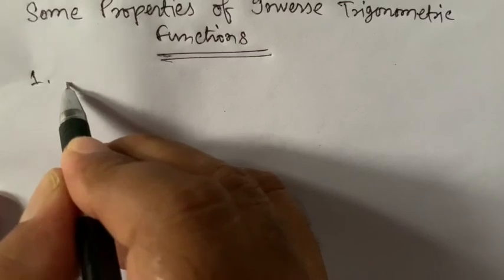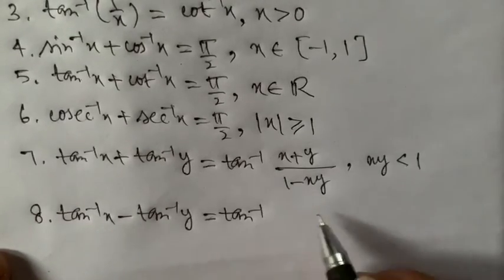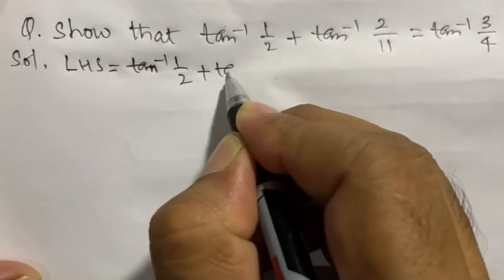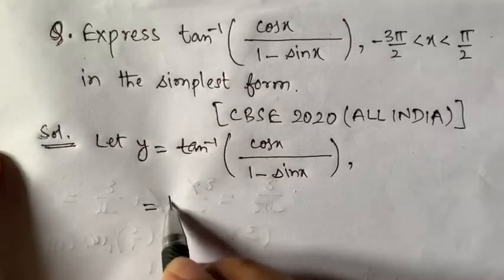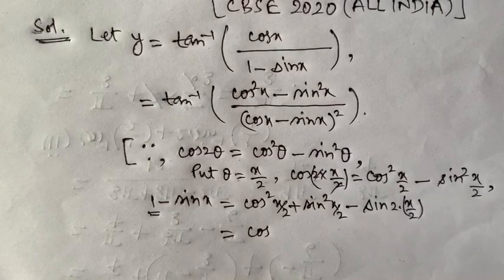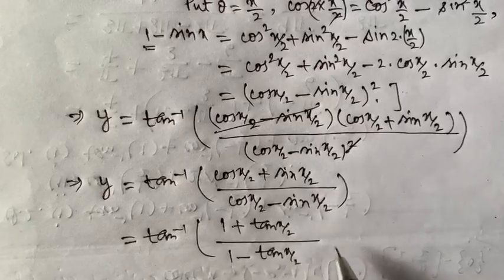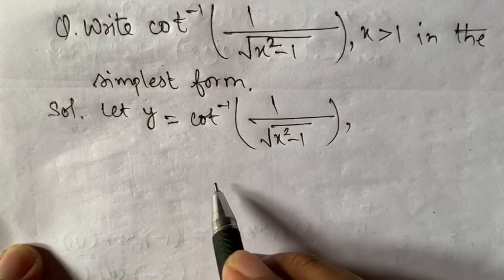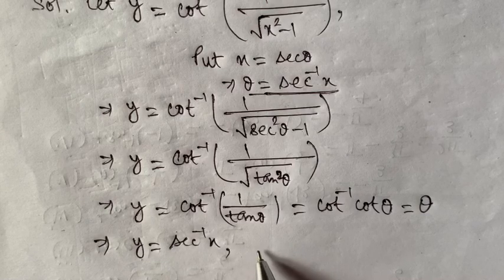PROPERTIES OF INVERSE TRIGONOMETRIC FUNCTIONS | CLASS 12 Maths | Ch-2 Inverse Trigo. | BY G K TIWARY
For CBSE 2021 | Chapter - Two of NCERT Class XII | Inverse Trigonometric Functions | Properties of Inverse Trigonometric Functions | Important Questions Discussed